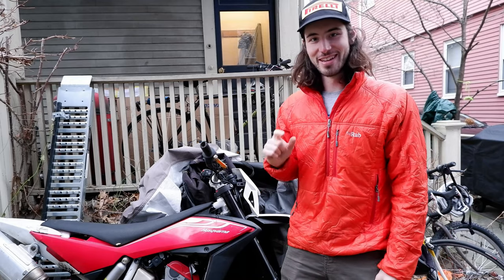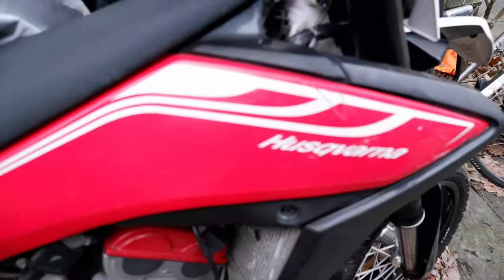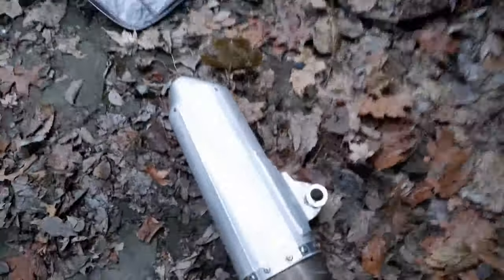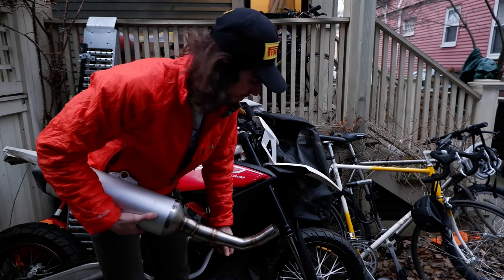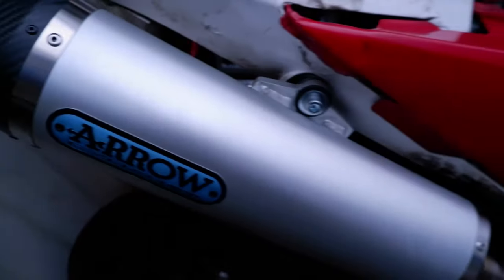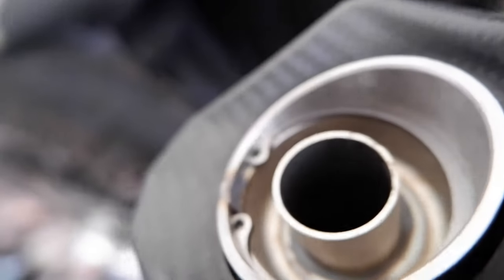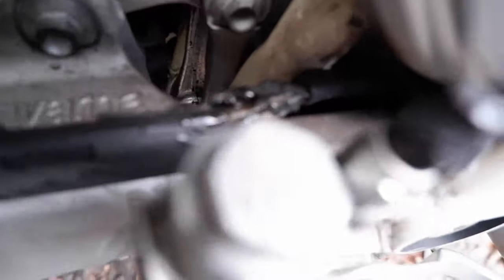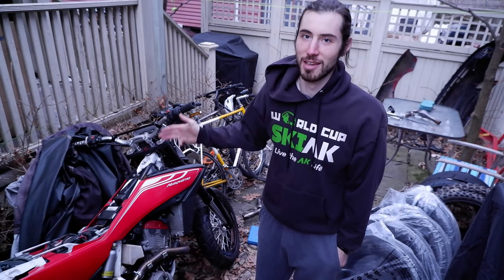Here's why you should never buy a cheap used supermoto! 2011 Husqvarna TE449 / SMR449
There's nothing more expensive than a cheap, limited model run European motorcycle.